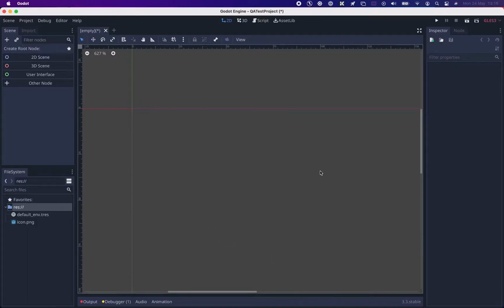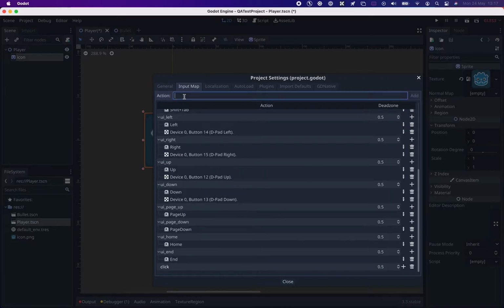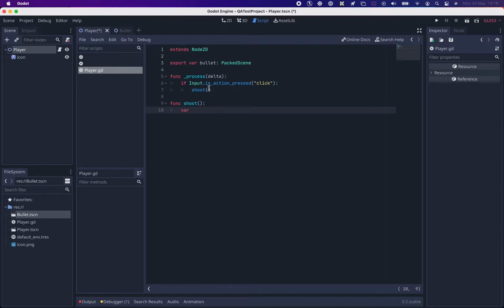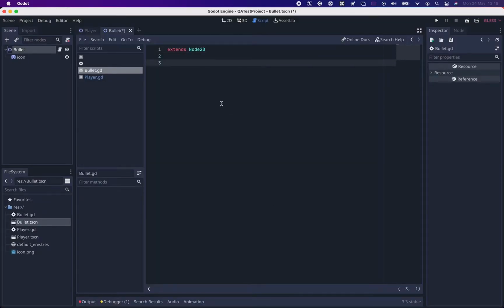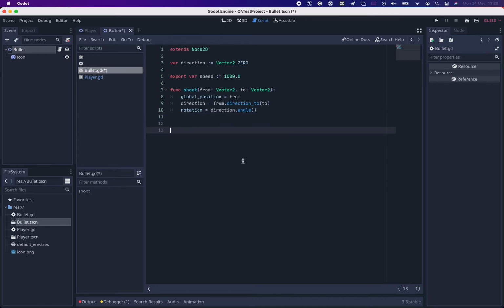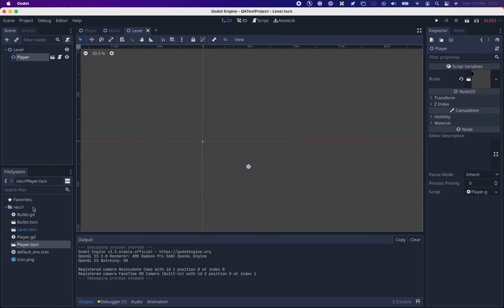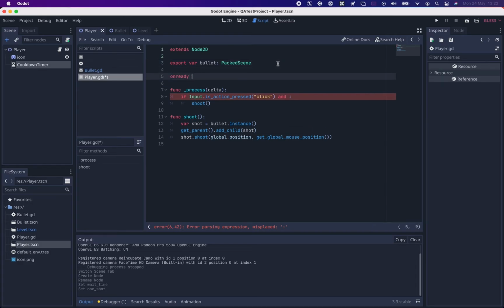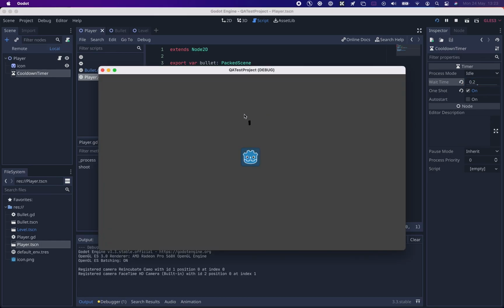Godot Q&A: Slowing down bullet fire rate with a cooldown timer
In this video, we set up a player to fire bullets towards the mouse cursor, and then slow down the rate of fire using a timer.